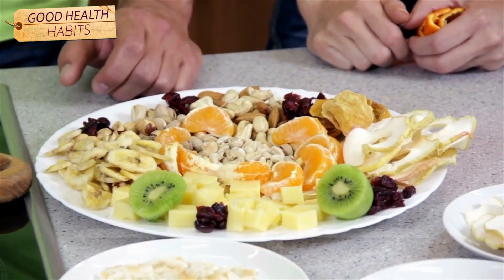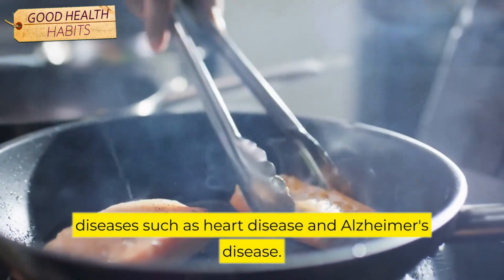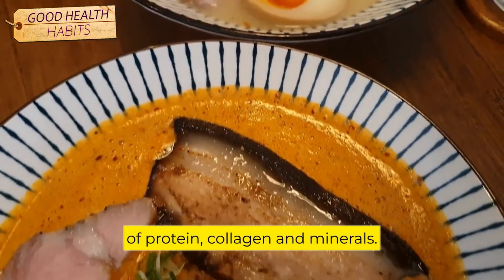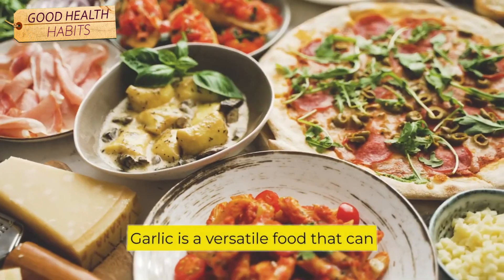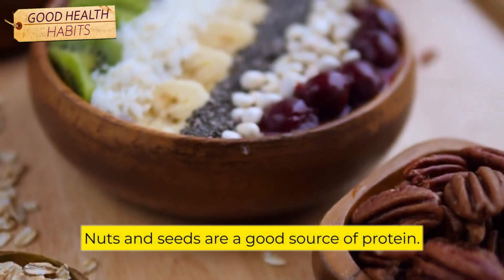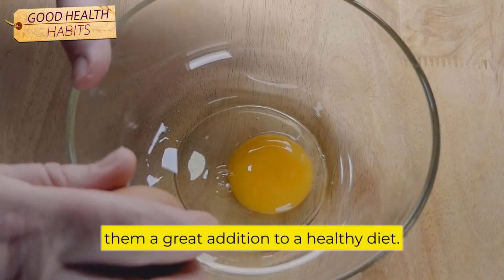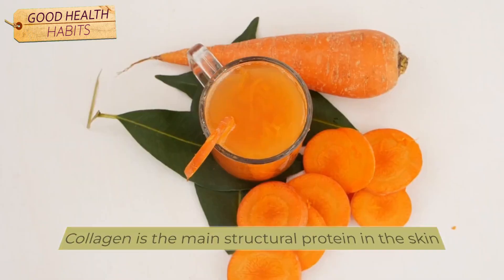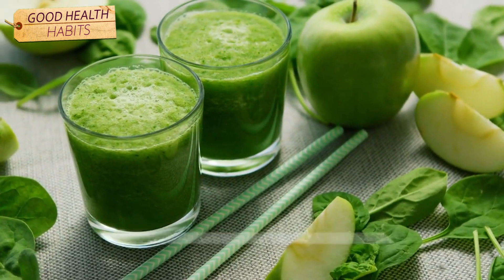The Top 10 Foods You Didn't Know Were Anti Aging Powerhouses